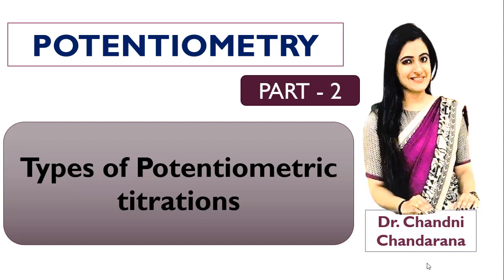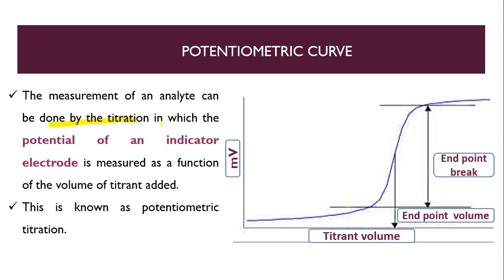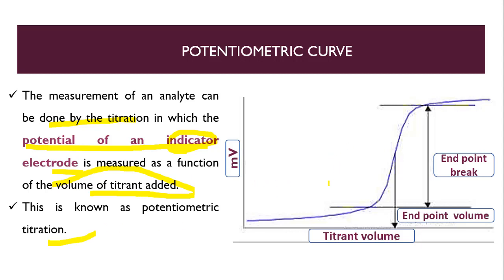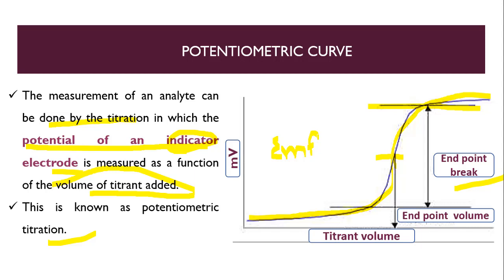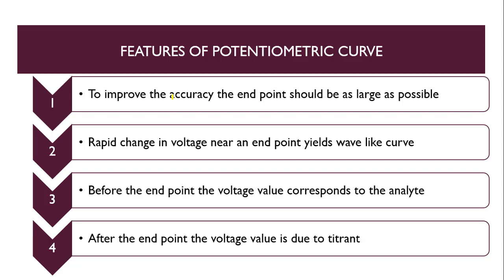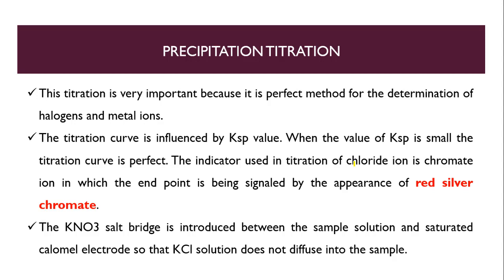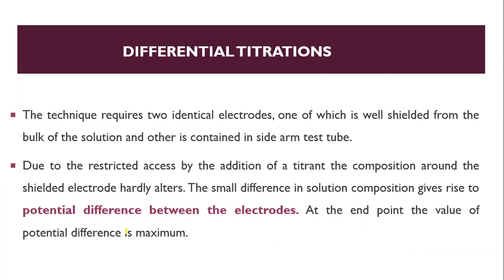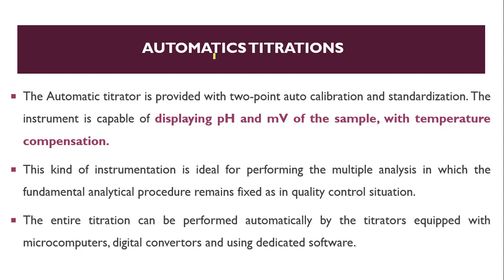Potentiometric titration | Types of potentiometric titration | Potentiometric curve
This video explains in detail the meaning of potentiometric titration, potentiometric curve, end point, end point volume.
       It involves various types of potentiometric titrations like acid-base titration, precipitation titration, differential titration, complexometric titration and automatic titration.